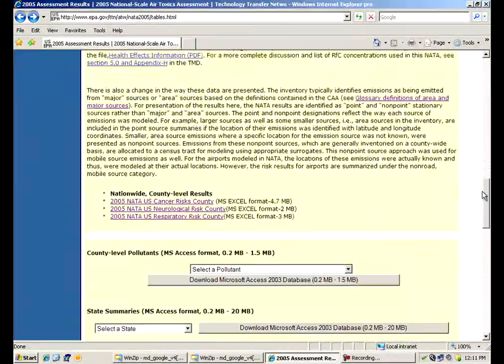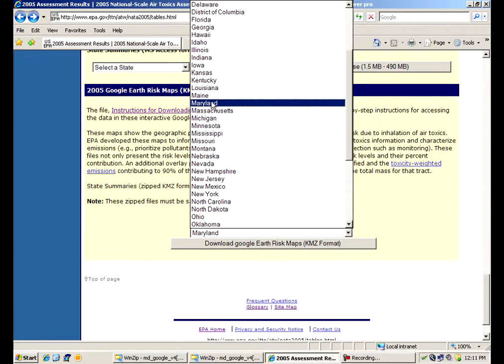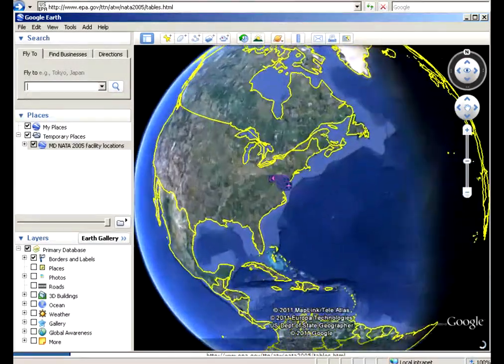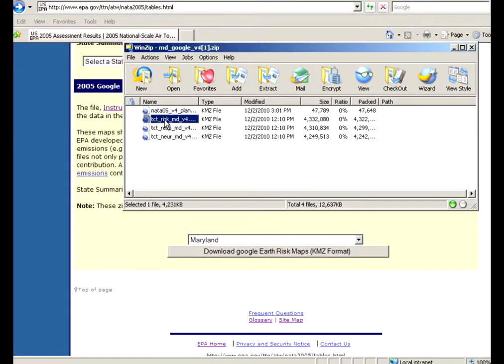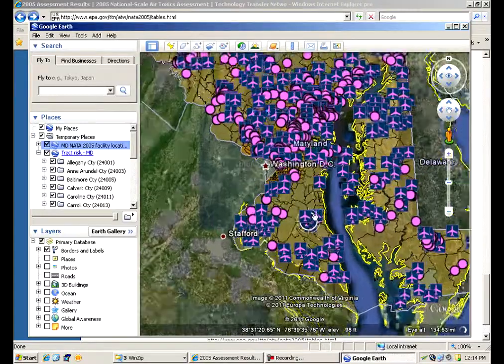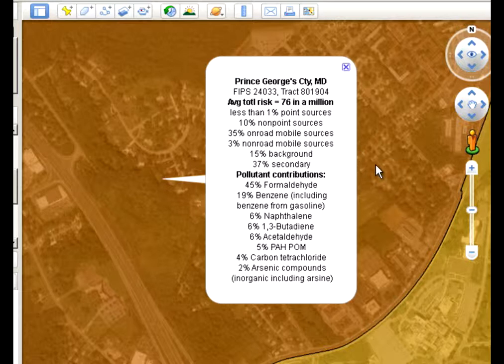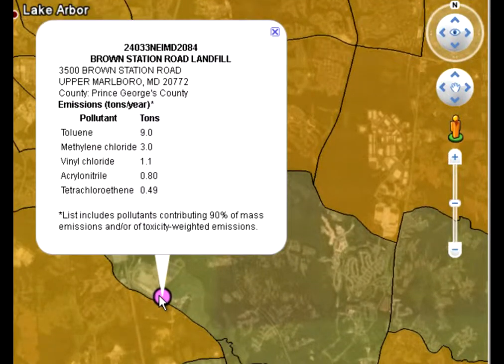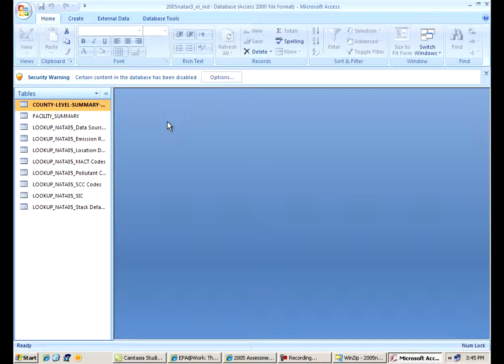APTI V201 Module 4 National Scale Air Toxics Assessment NATA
Utilizing Interactive Maps - Oct 2011